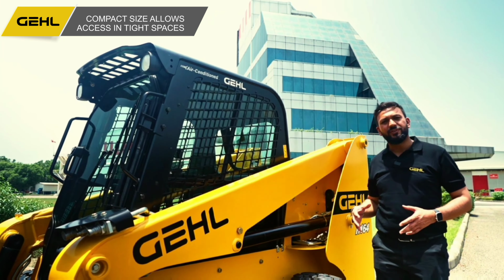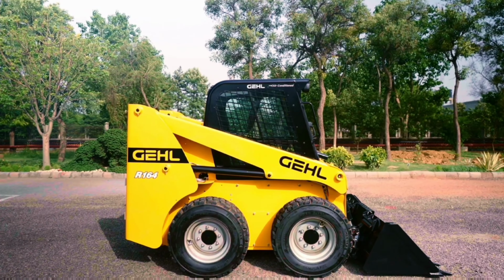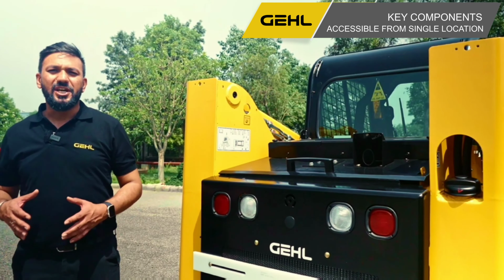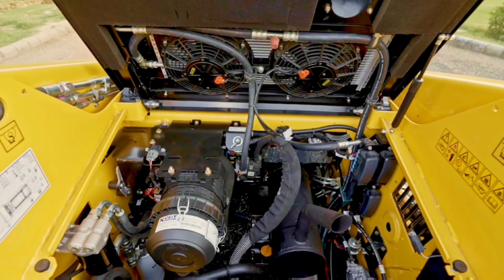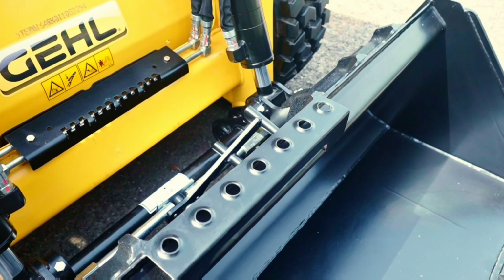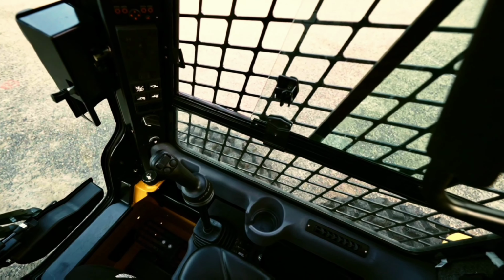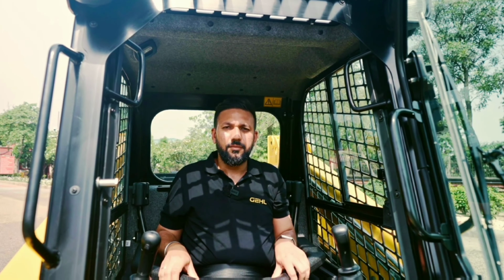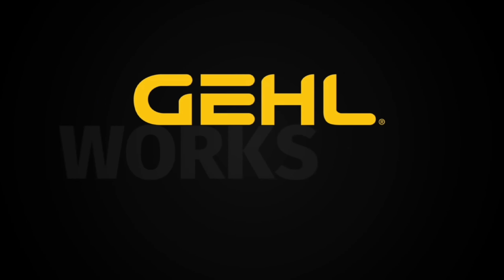GEHL Walkaround Video R164 + R180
All the details you need to know about the new GEHL R164 and R180.